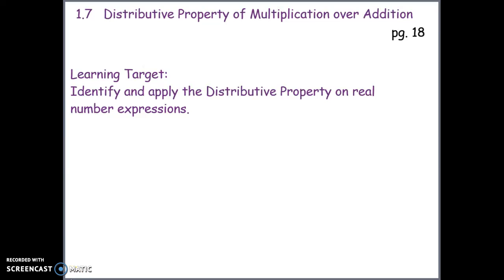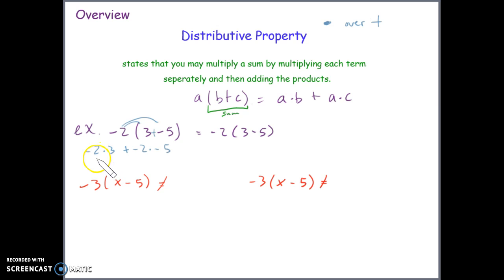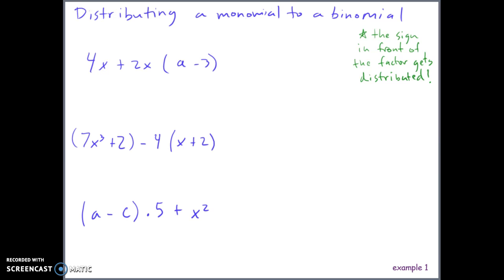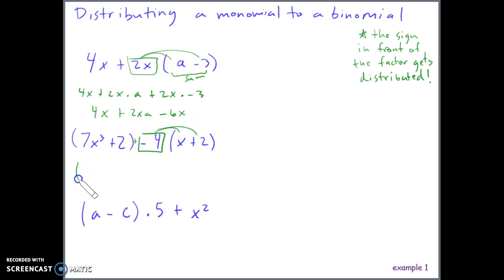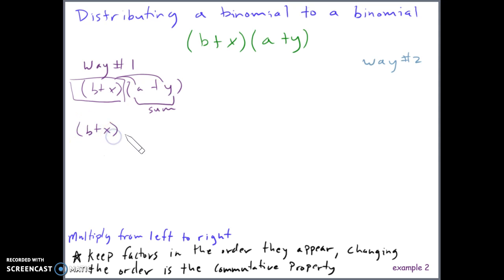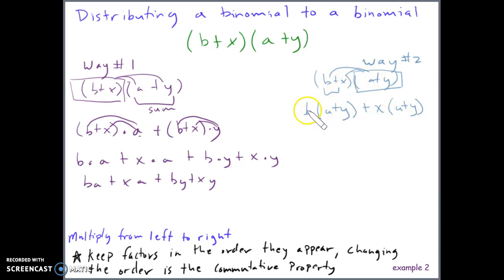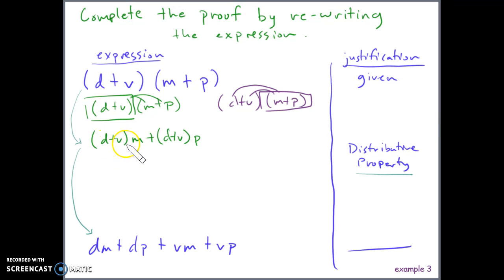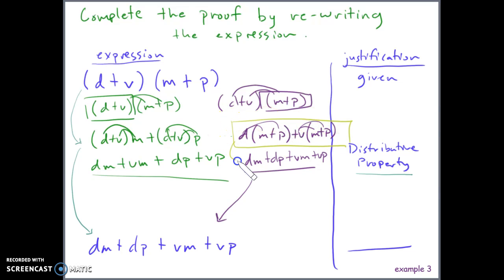How to simplify expressions using the Distributive Property | Algebra